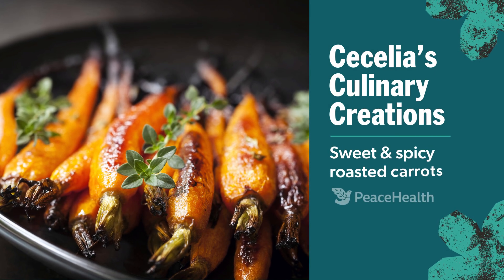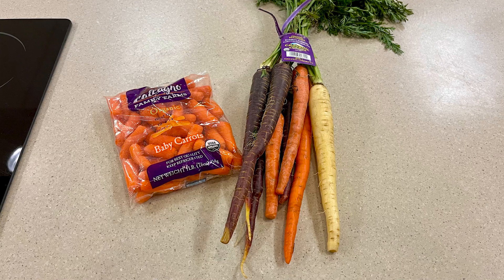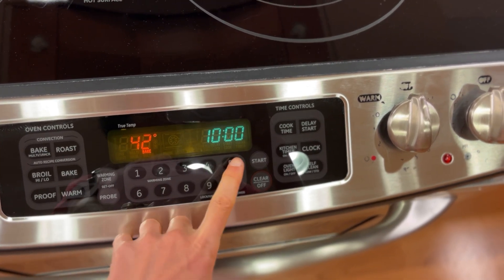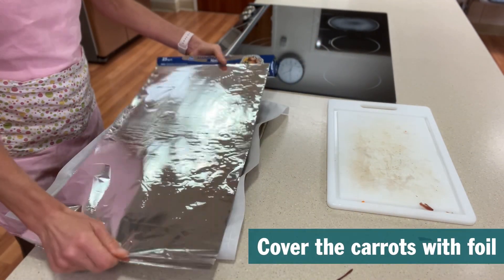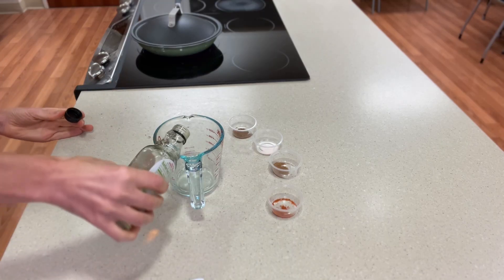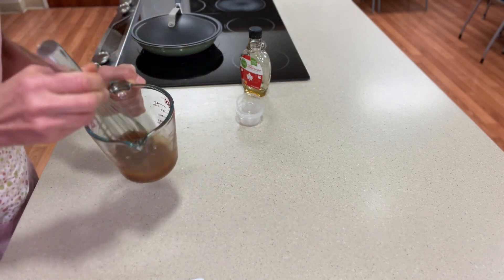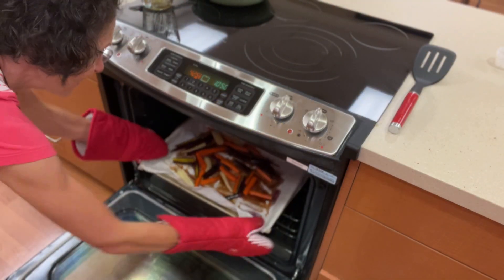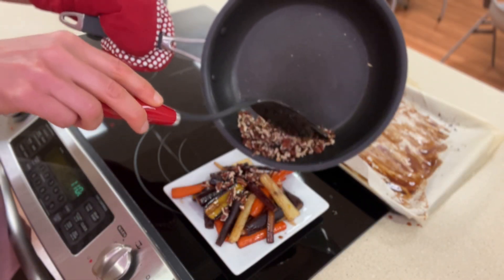Cooking with Cecelia Jacobson - Sweet & spicy carrots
Learn how to make sweet and spicy roasted carrots with PeaceHealth Registered Dietitian, Cecelia Jacobson.